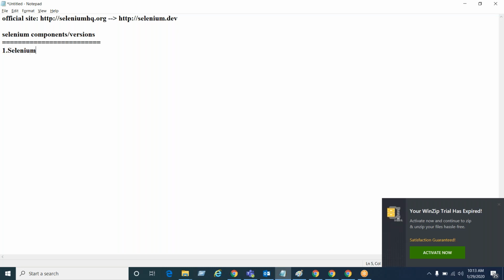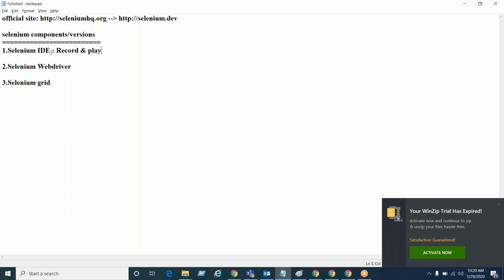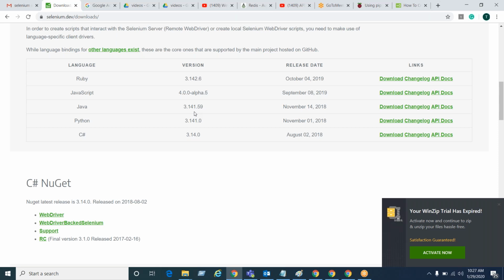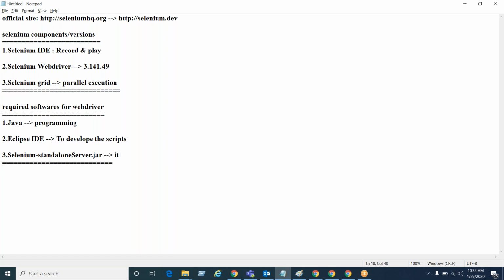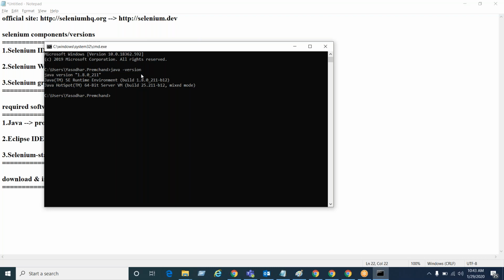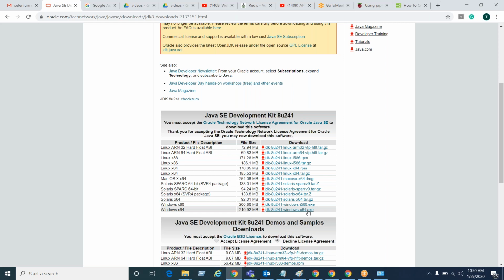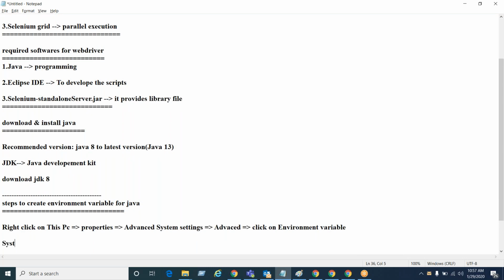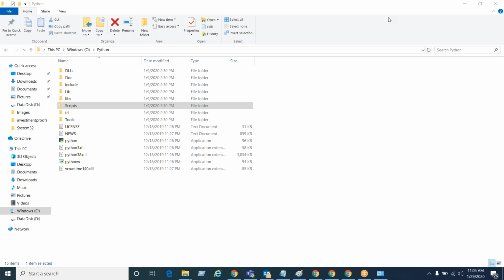Selenium Setup Step by Step | Download & Install Selenium | BIX IT ACADEMY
This BIX video on How to Install Selenium will talk about Java Installation, Eclipse Installation followed by Installing Selenium on your system.
Following topics are covered in this video:
1. Java Installation
2. Eclipse Installation
3. Selenium Installation